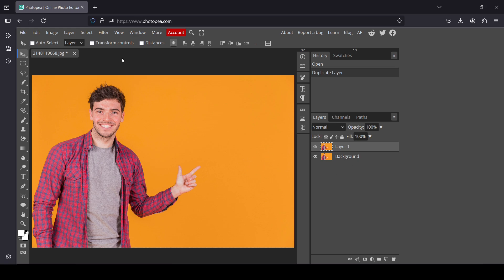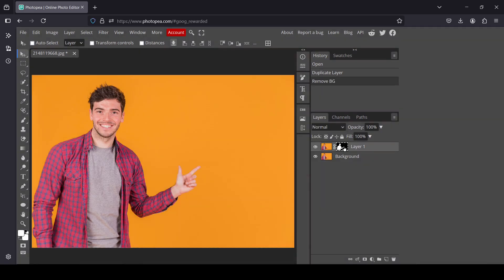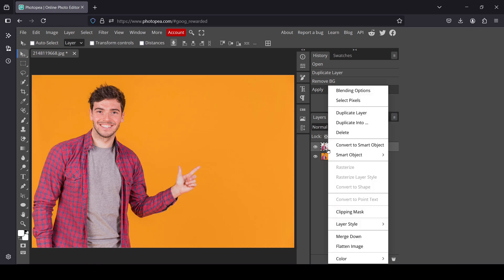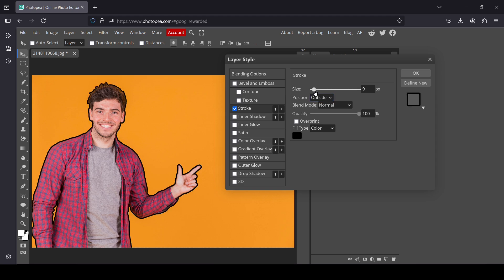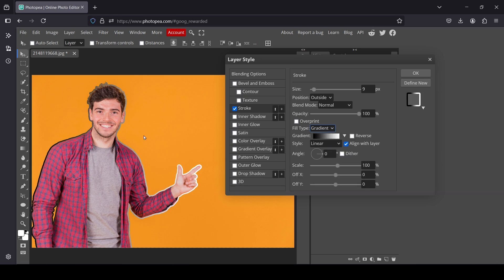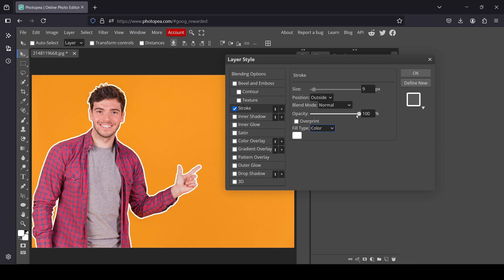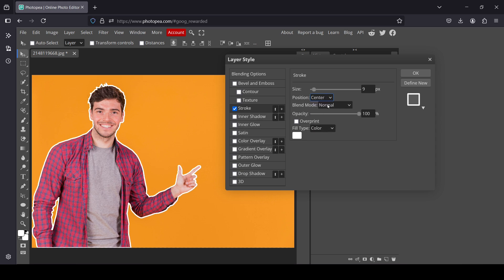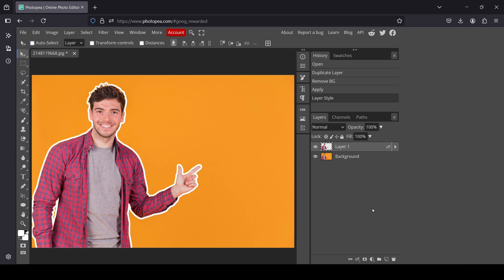How to Add Outlines to Images in Photopea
Hi, today in this Photopea tutorial, we are going to learn to Add Outlines to Images in Photopea.